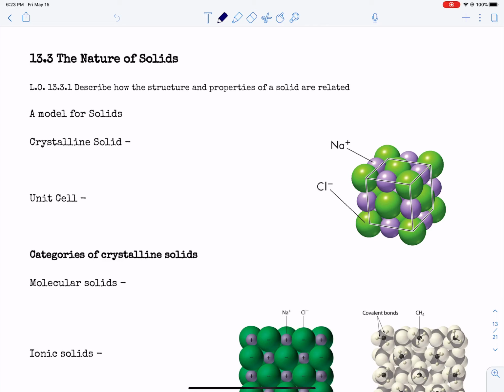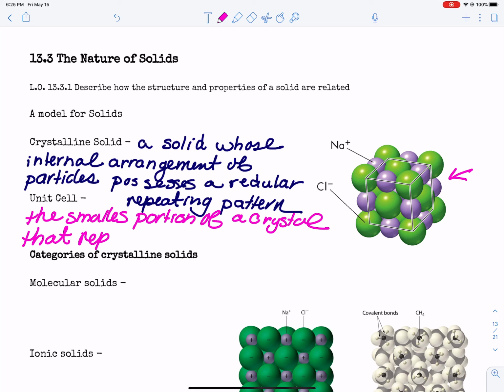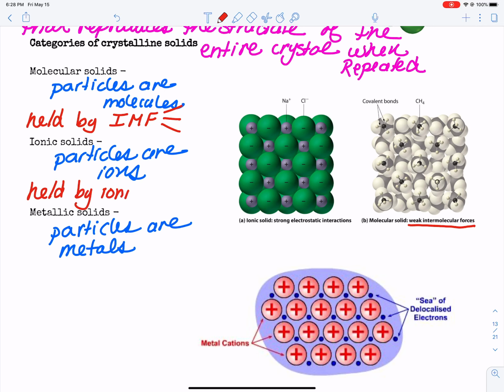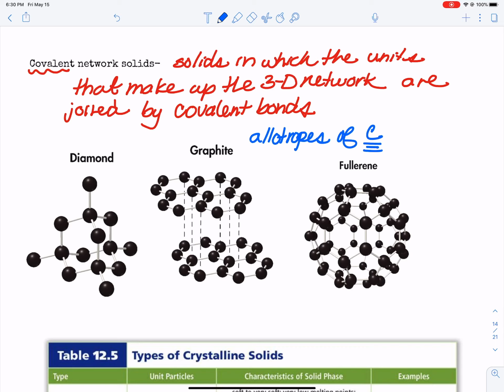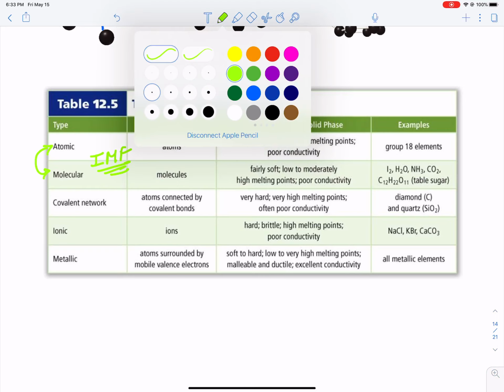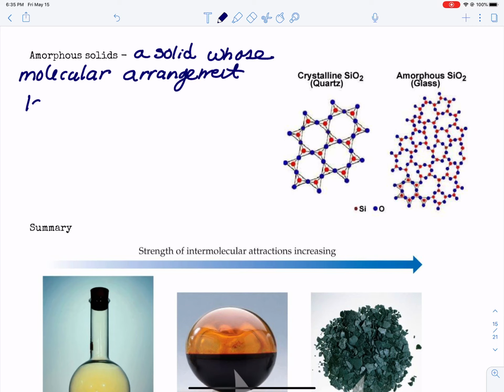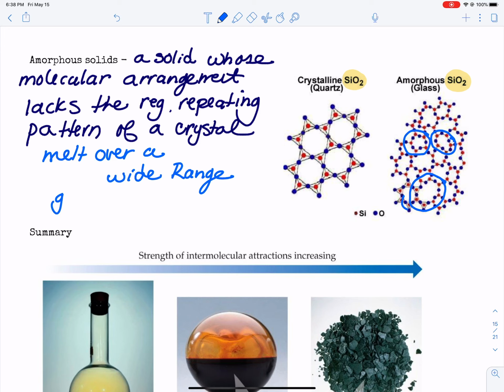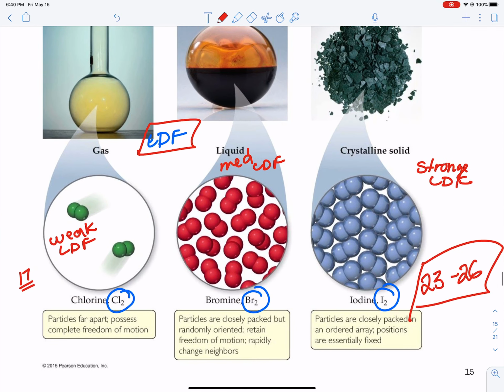13Vid4 - The Nature of Solids